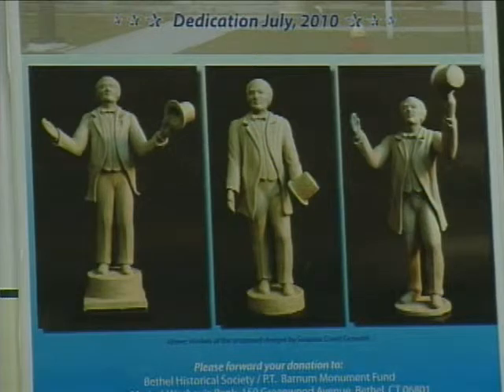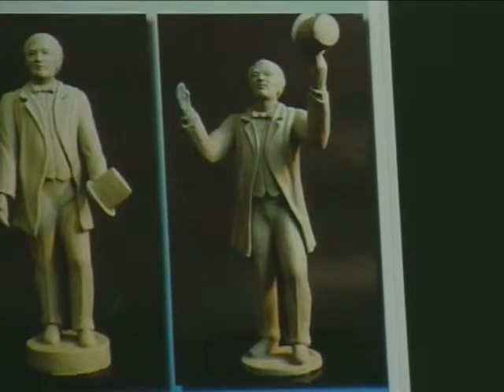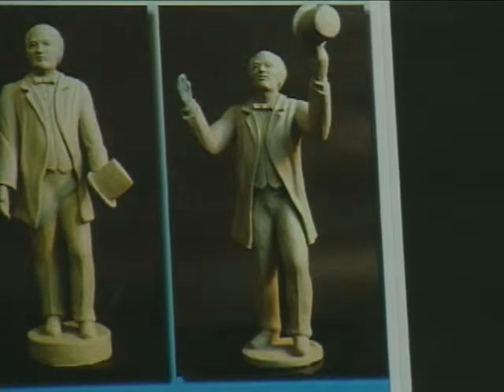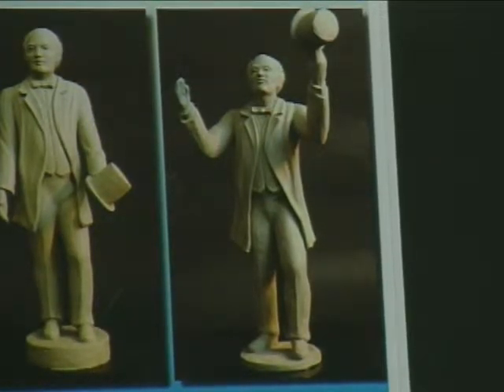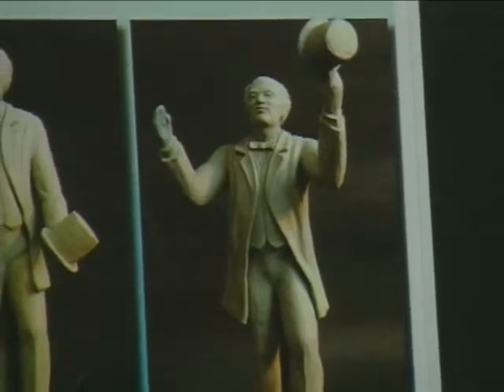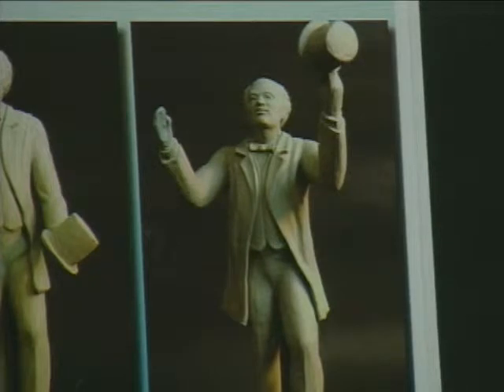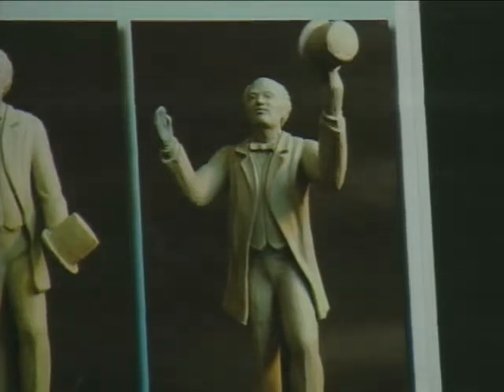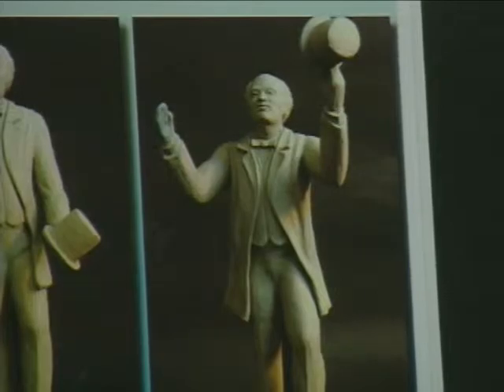Bethel Historical Society 4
Interview with Bethel Historical Society president Pat Rist and activities of the Society, and interview with David Gesualdi, sculptor of the P.T. Barnum statue.